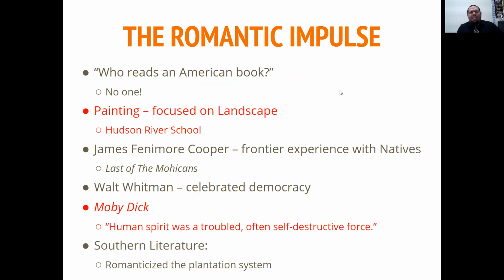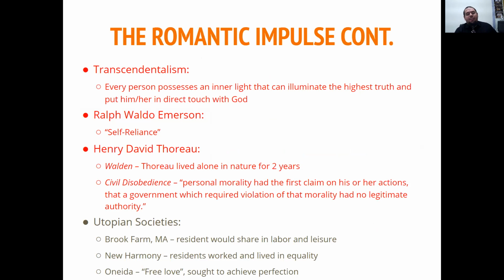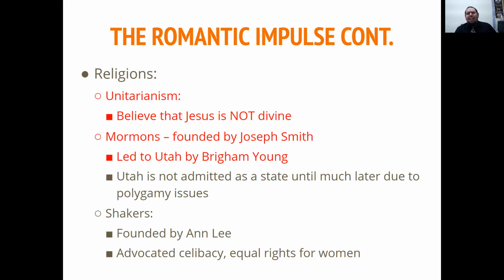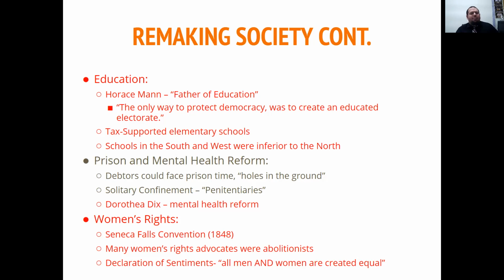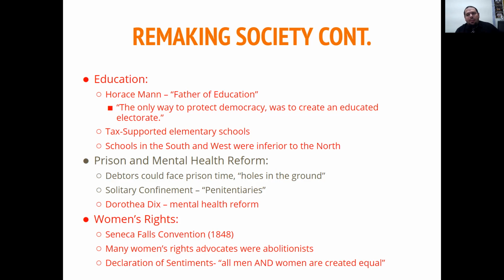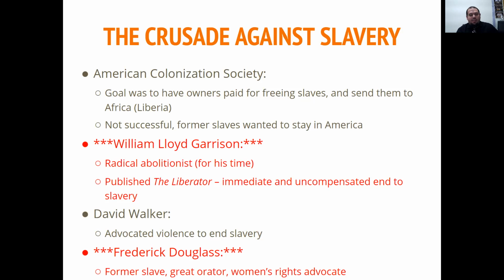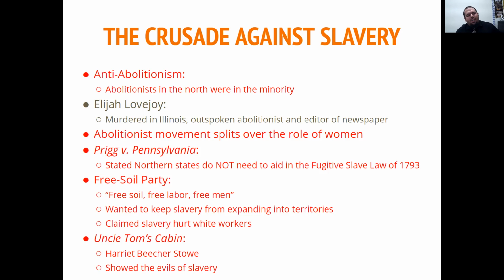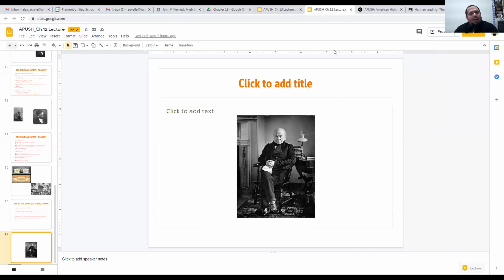APUSH_CH 12_Antebellum Culture and Reform lecture notes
This lecture discusses the various movements, religions and reforms that occur during this time period before the Civil War.